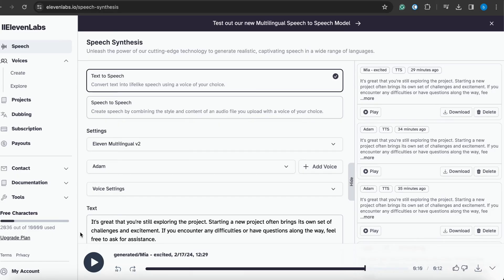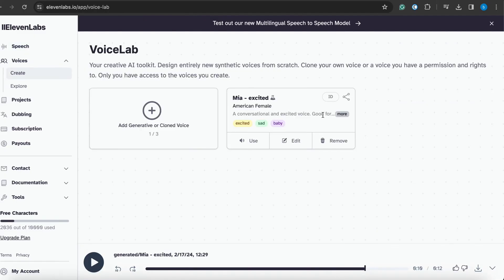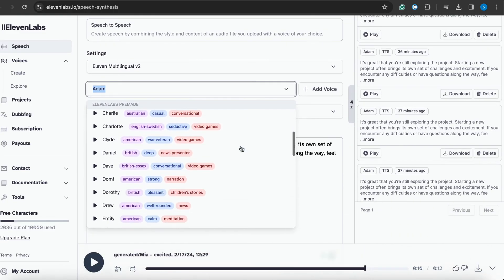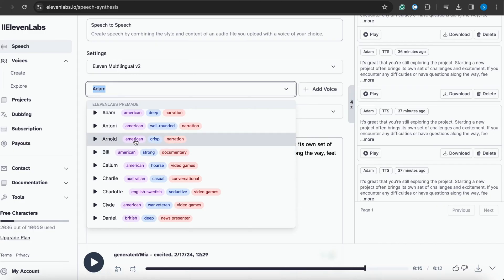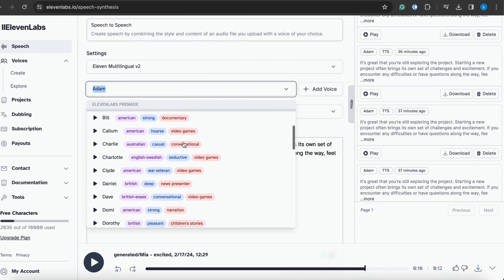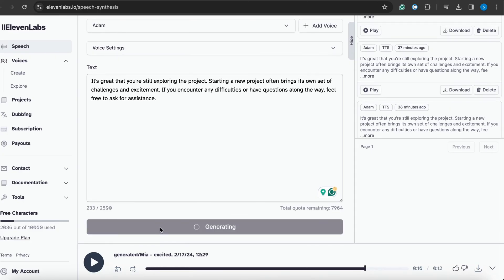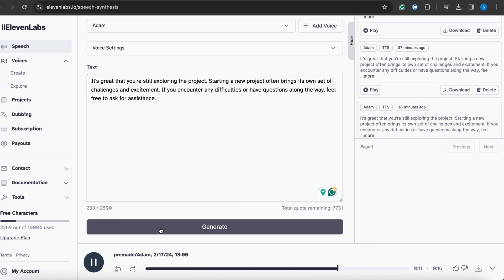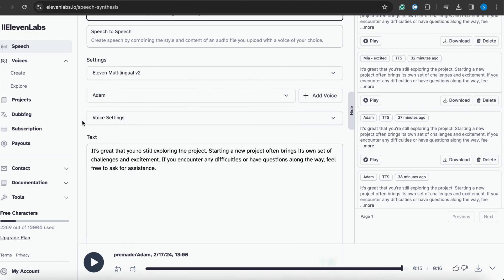ElevenLabs Adam Voice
In this YouTube video, we delve into the fascinating world of ElevenLabs Adam Voice. Join us as we explore the features and capabilities of this innovative voice technology developed by ElevenLabs.

0:08 Step 1. Access ElevenLabs
0:08 Step 3. Enter The Text You Want To Convert To Speech Into The Provided Text Box.
0:22 Step 4: Select the “ElevenLabs Premade” option
1:20 Step 5: Choose Adam From the list.
1:26 Step 6: Generate